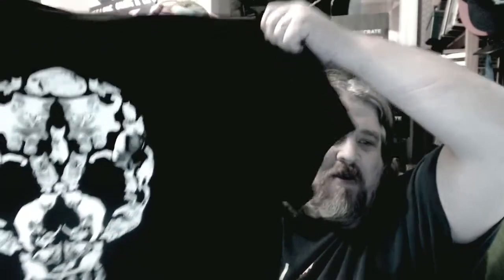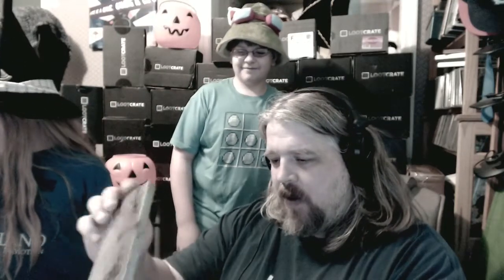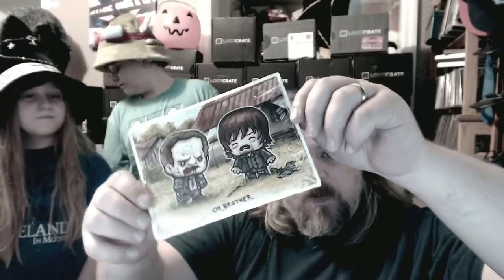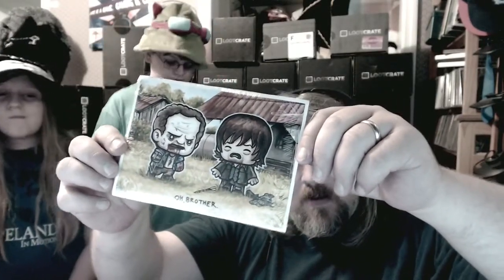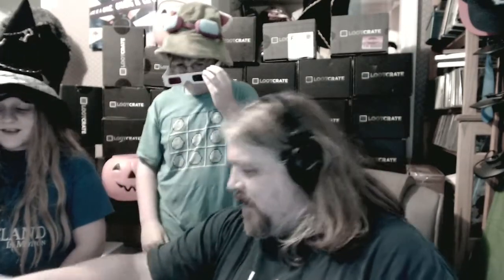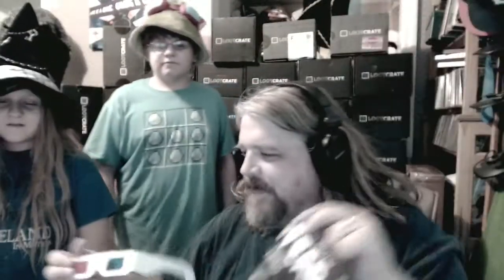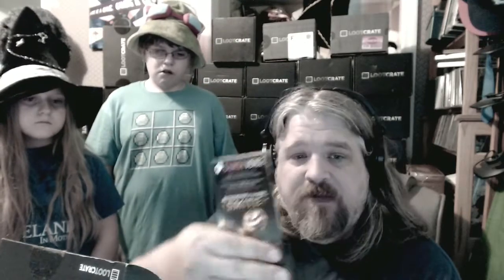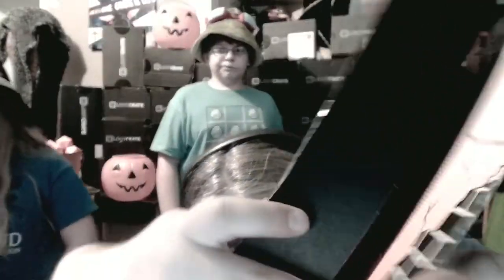Watson the Crate ?! Opening the October @lootcrate box - FEAR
w/ code "DEAD" to get $3 off your loot crate subscription!